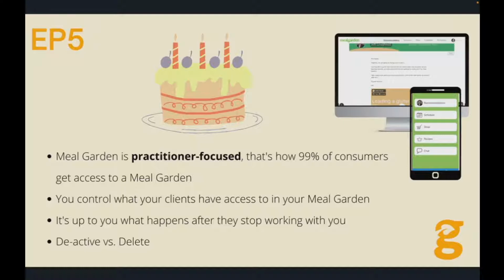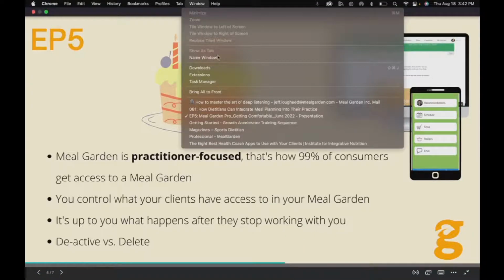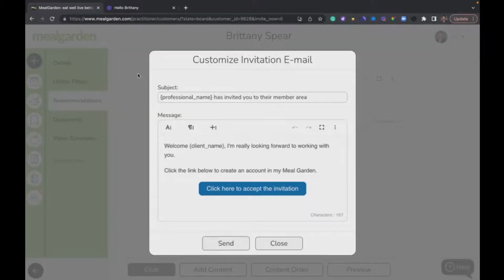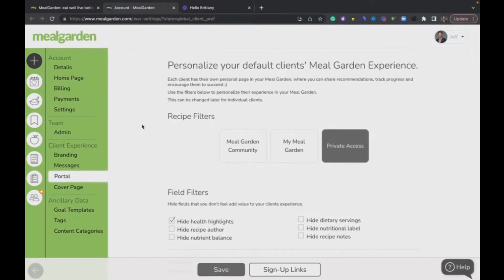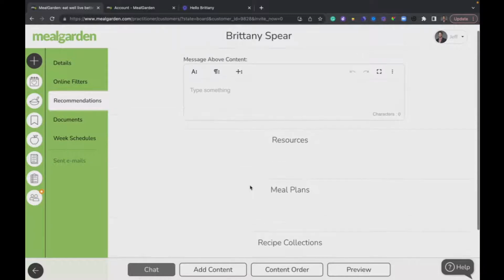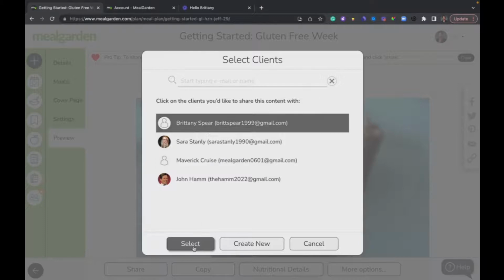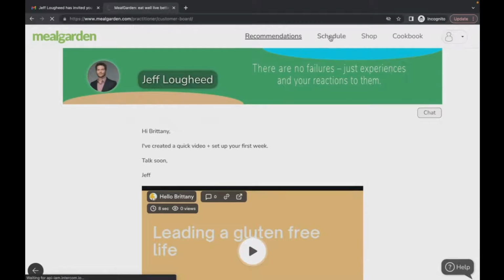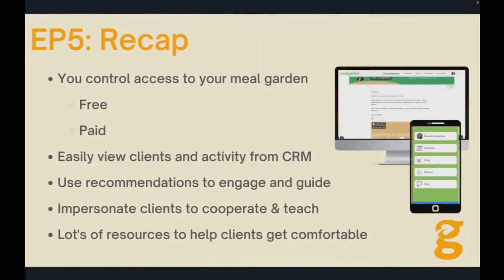EP5: Working with Clients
The last video in the series; once you've watched this, you'll know how to invite clients and how to set up their access to your Meal Garden.   We talk through paid vs. free and using impersonation to collaborate in real-time with your clients, patients or audience.

Let me know what else I can create to help you succeed with Meal Garden.

Jeff
Co-founder & Practitioner Success Leader